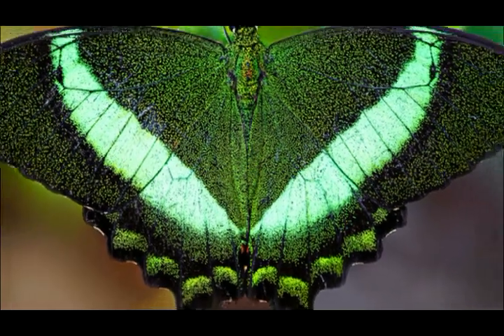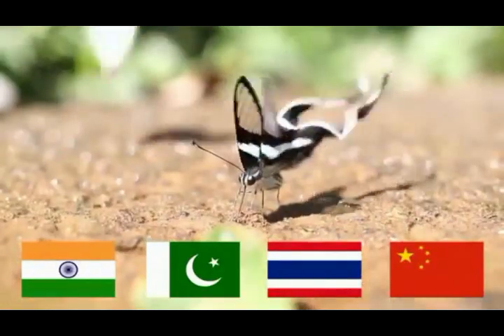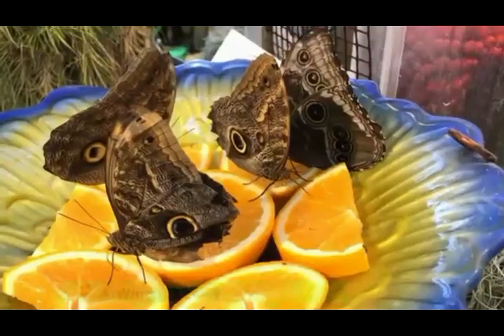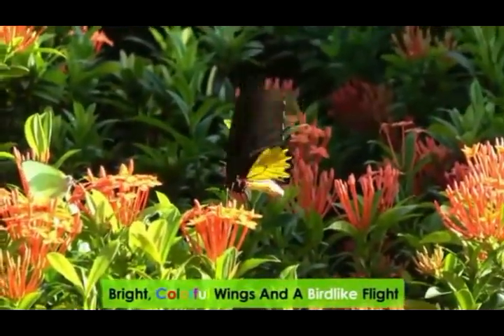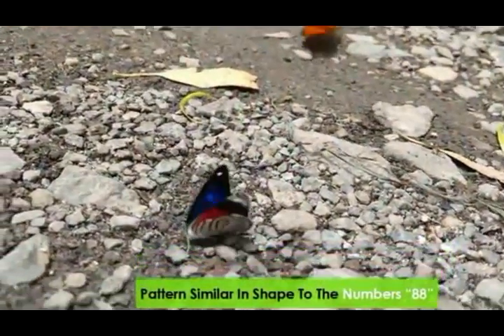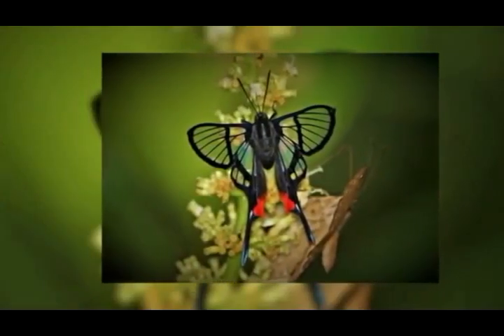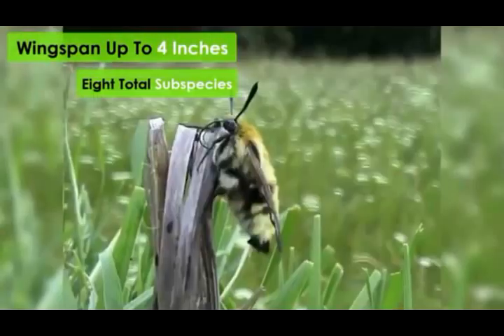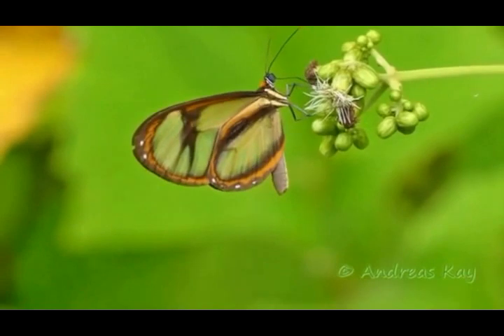The most beautiful butterflies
the green dragontail
birdwing butterfly
emerald swallowtail butterfly
sylphina angel butterfly

eighty eight butterfly
blue morpho butterfly
dead leaf butterfly
the coffee bee hawkmoth

beautiful